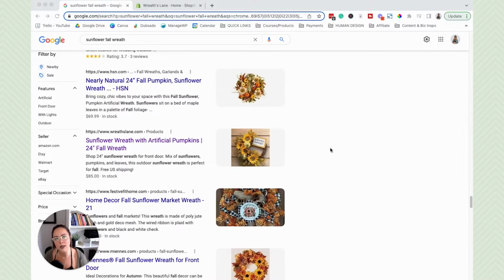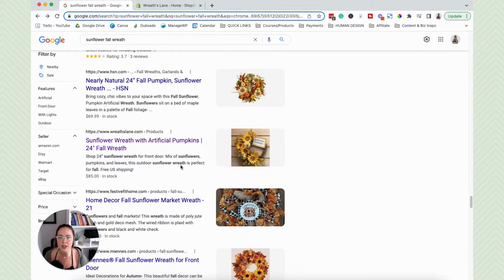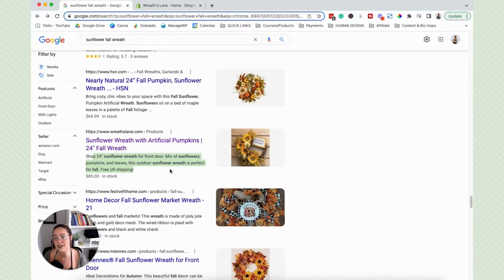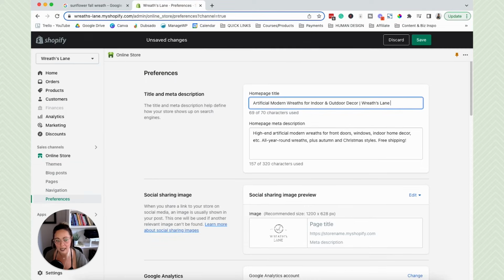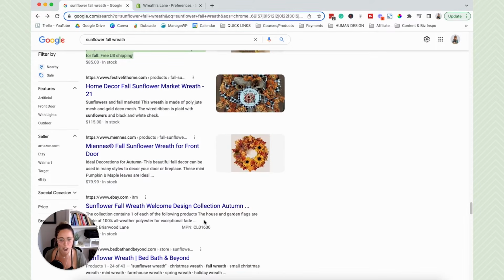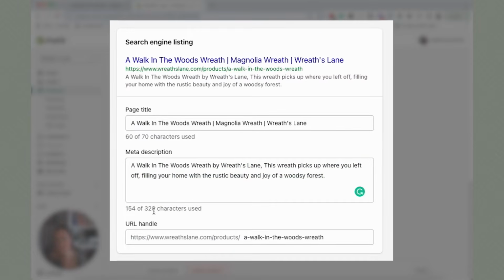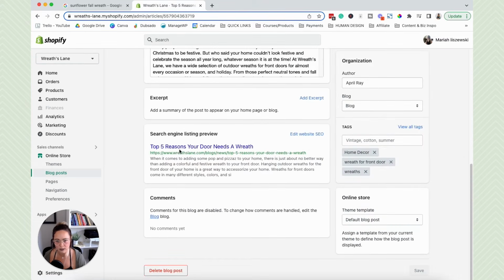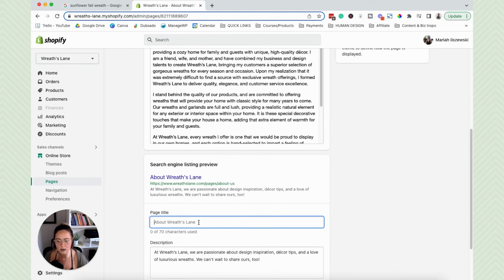How to Customize Shopify SEO Titles & Meta Descriptions for Homepage, Product Pages, and More!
Step-by-step tutorial on how to update Shopify SEO titles & meta descriptions for your homepage and all of the other pages on your Shopify website.

😍 The Ultimate Guide to Creating Successful SEO Titles & Meta Descriptions eBook

► ABOUT ME: I'm Mariah. I help online business owners mix strategy + energetics so their visibility & marketing strategies are practical, sustainable, AND successful. On this channel, I create videos around DIY SEO and digital marketing, along with tech tutorials for websites and running an online business.